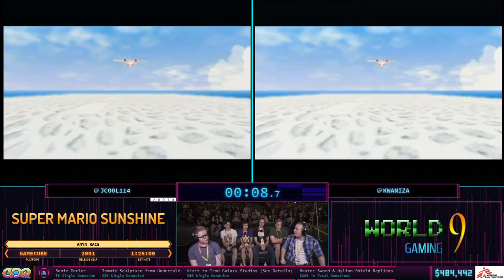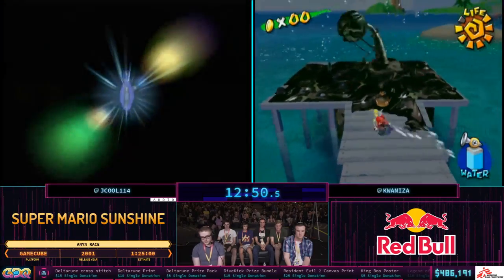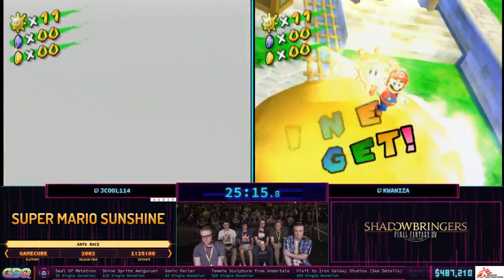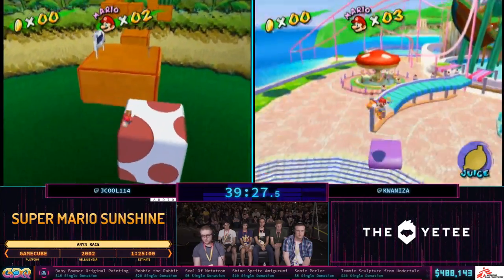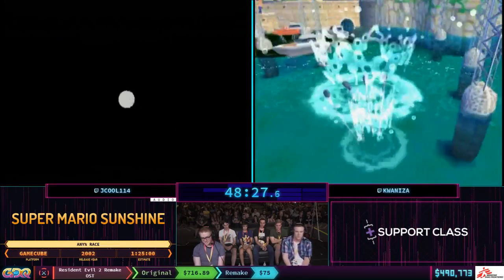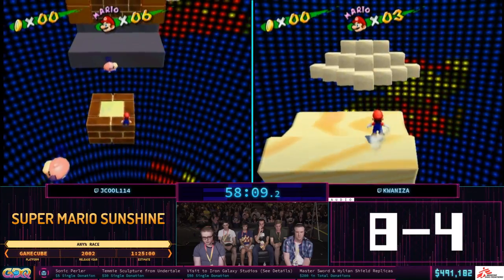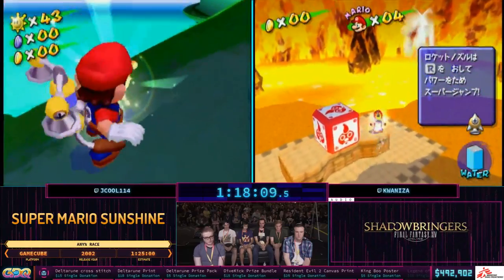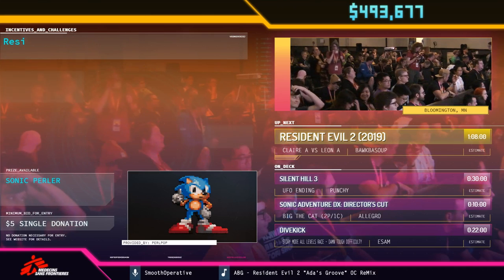Super Mario Sunshine by Jcool114 and Kwaniza in 1:20:48 SGDQ2019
Runner introduction starts at 00:23
Run starts at 00:33.
Couch commentary is provided by JJSRL and AverageTrey
SmoothOperative is host.